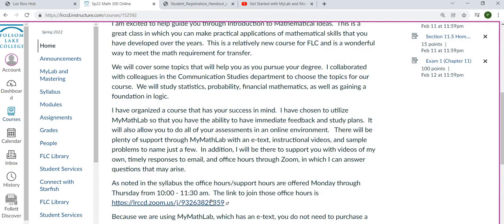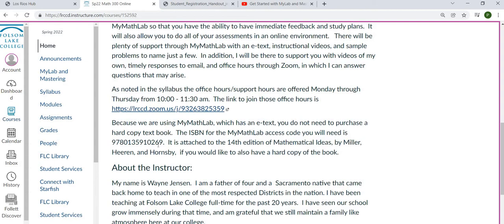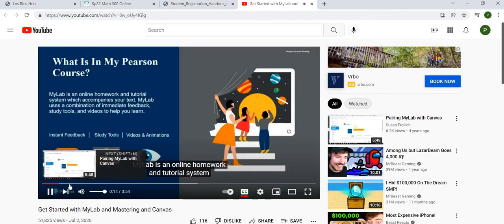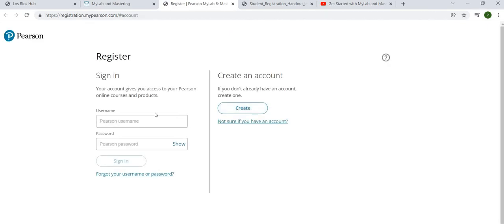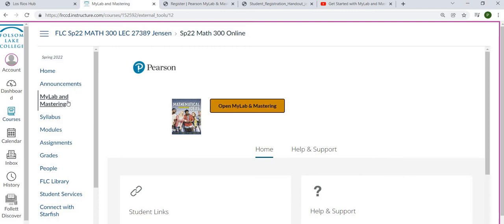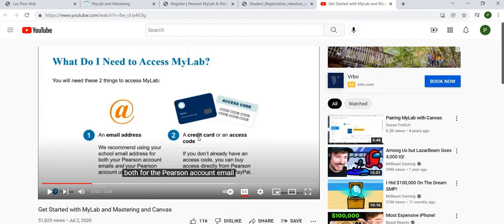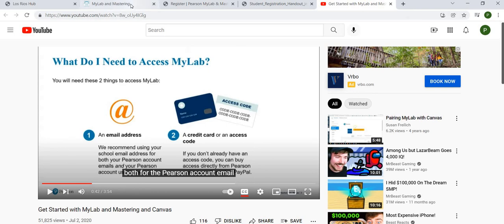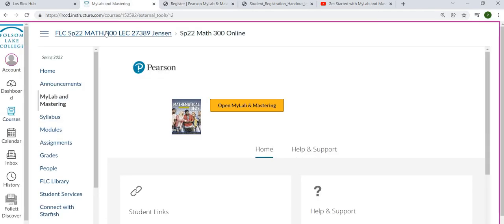Math 300 How to Register For MyMathLab